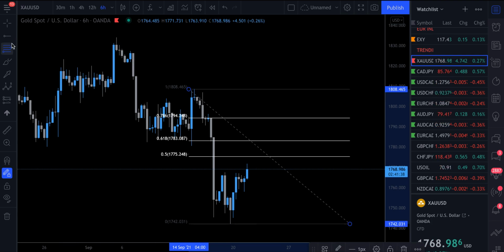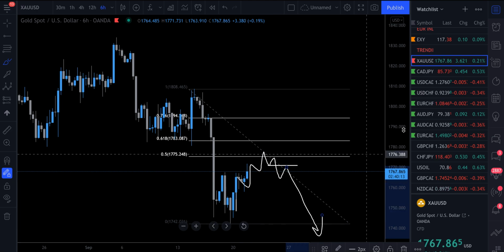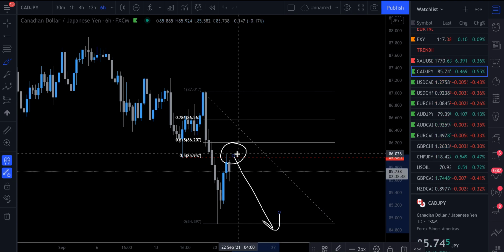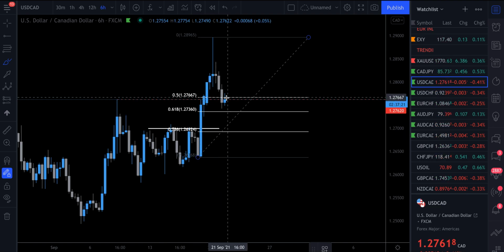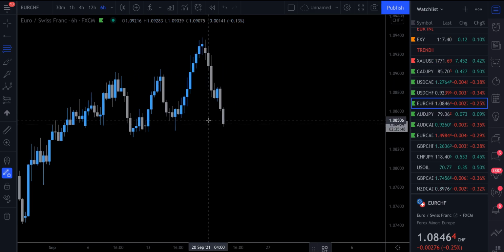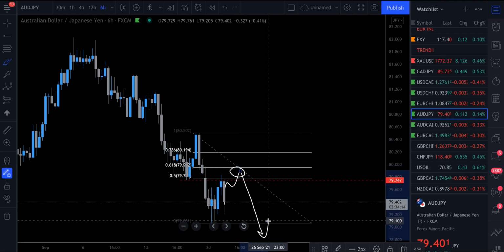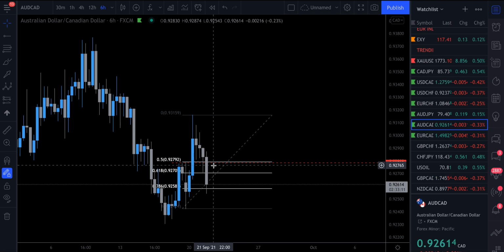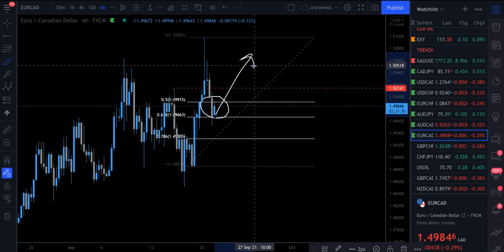WEEKLY WATCHLIST AND SETUPS #1 (20-24/09/2020) | FOREX TRADING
Please be aware of impersonators online: Liam (or any other TRDN Academy Company employee) does not message people directly asking for payment. Please be aware of impersonators and do not send money to any account that is not stated in the telegram group.